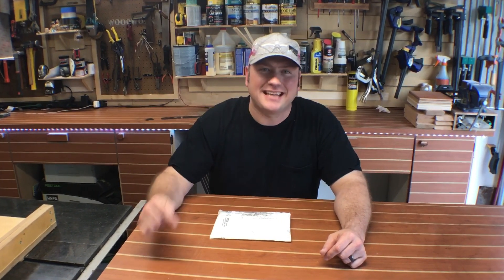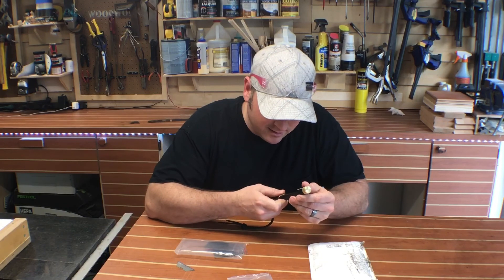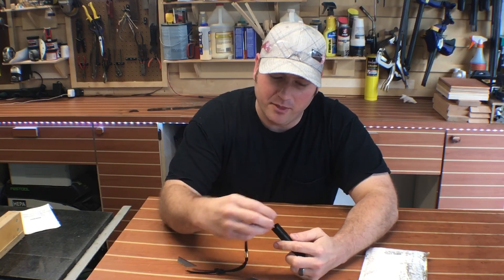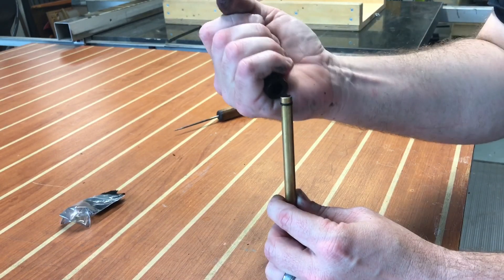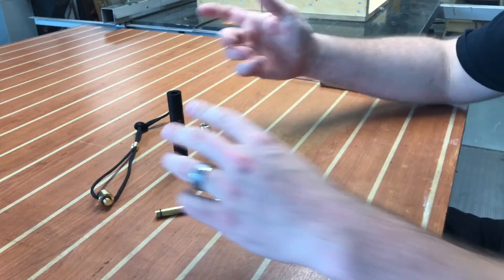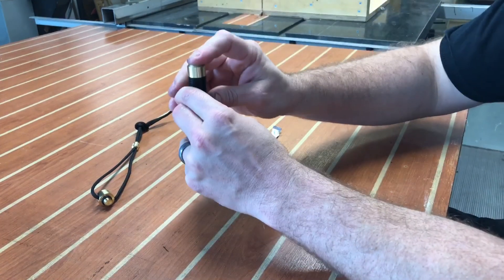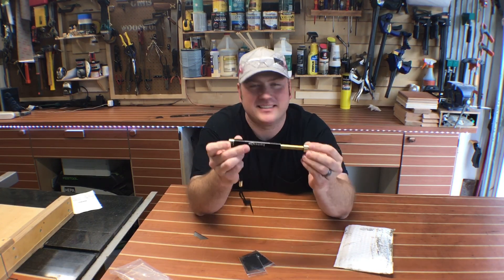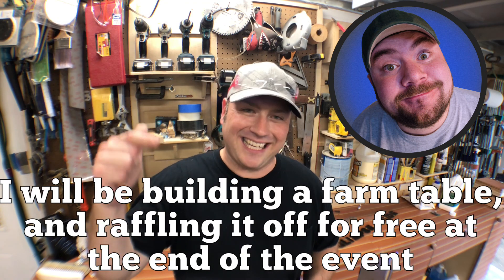Unboxing the Clickspring Fire Piston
Unboxing the clickSpring fire piston. Let's take a look at the first run of fire Pistons manufactured by NYC and see and designed by click spring.

Clamps
24” bar clamps
12” HD f-style